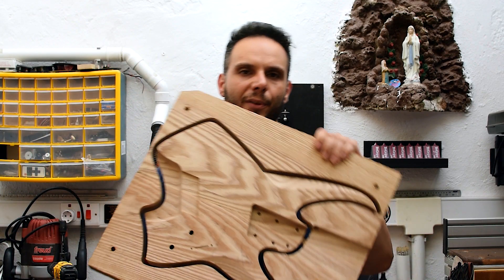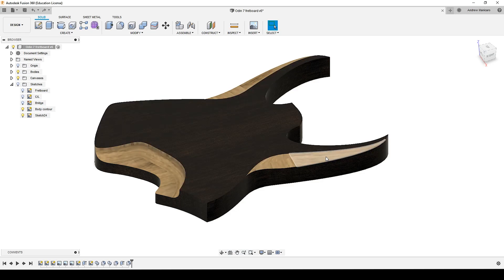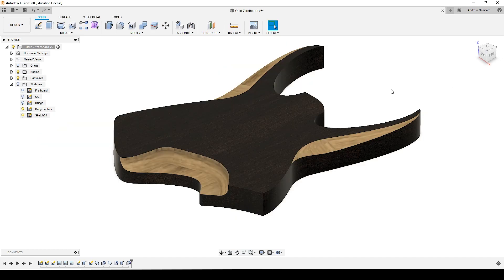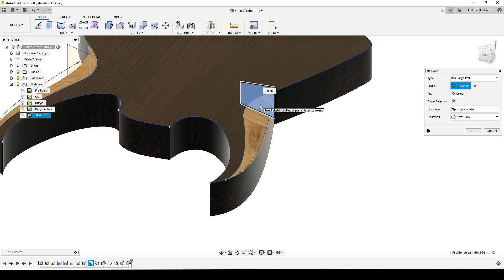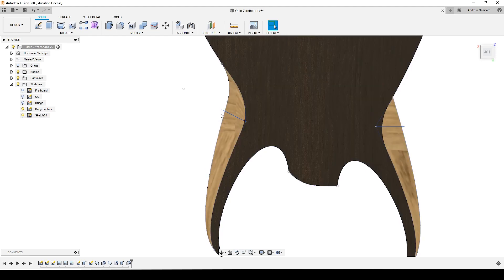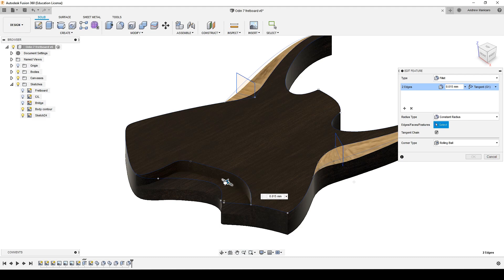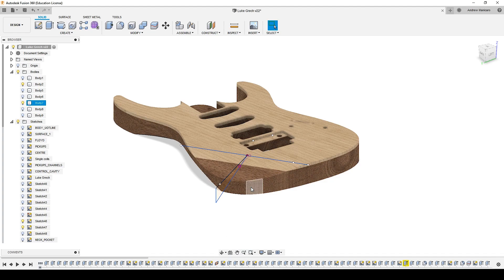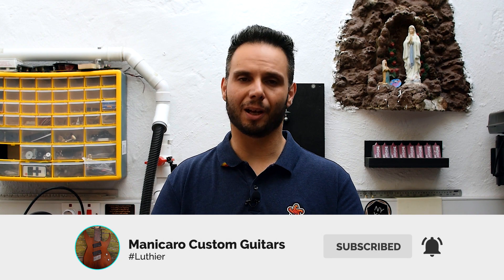How to build a guitar using a CNC Season 2 - Episode 8 Modeling a guitar body contours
In this episode, I'll go into detail on how I created some of the body contours on the guitar body.